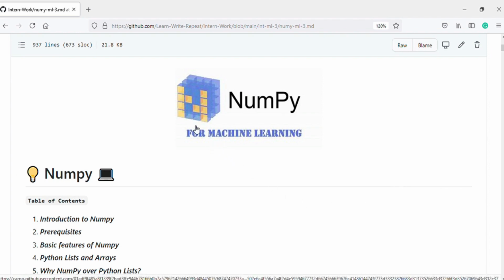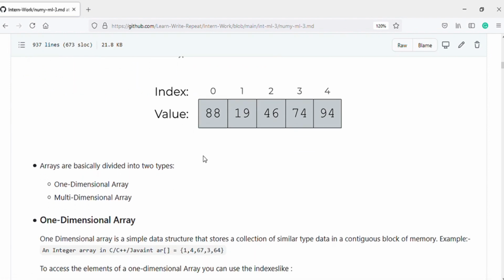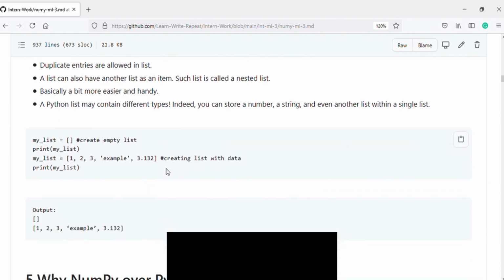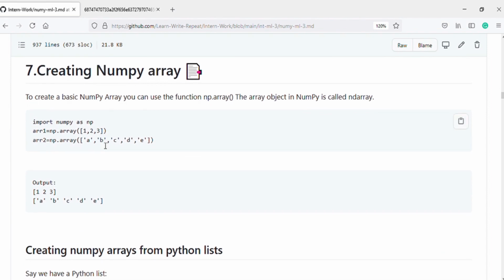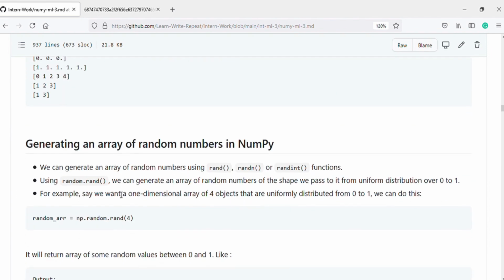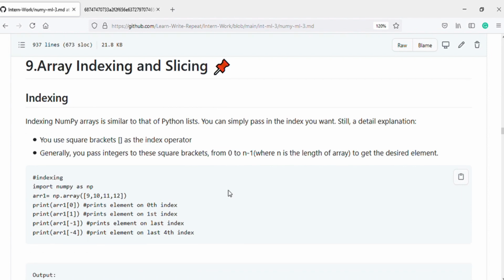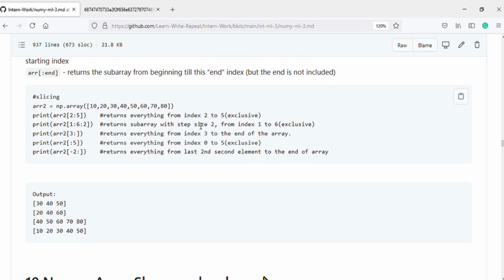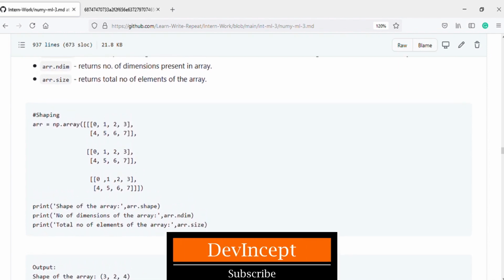Introduction to Numpy | Machine Learning | DevIncept